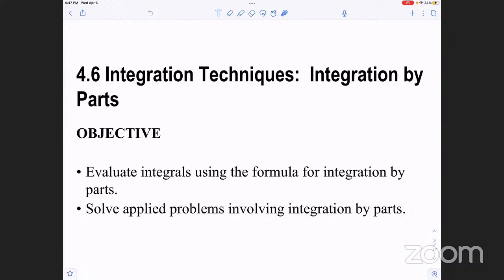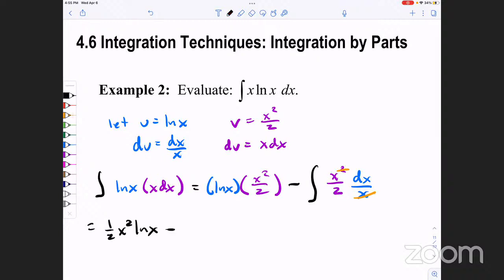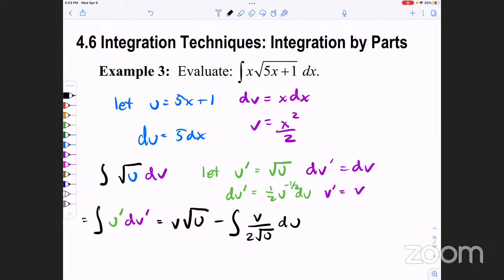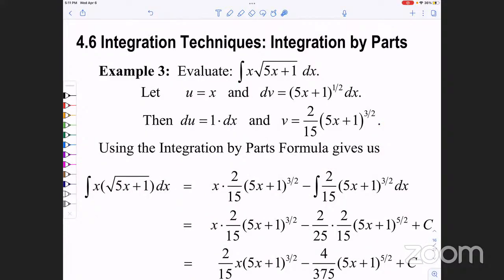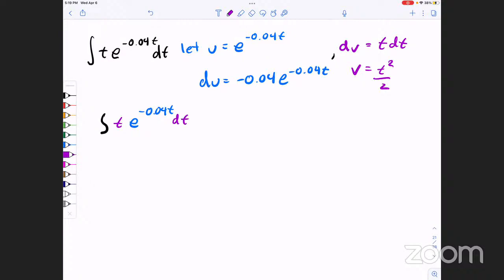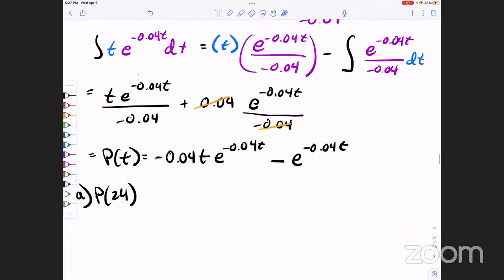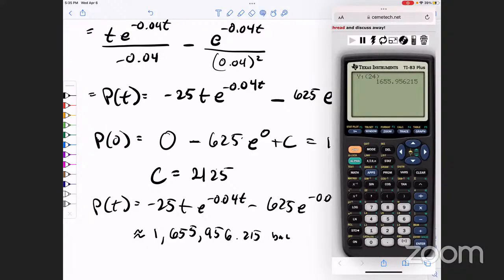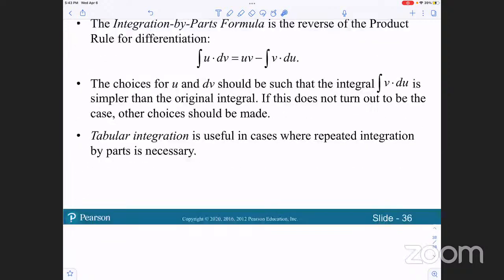4.6 Integration Techniques: Integration by Parts Calculus for Business Spring 2022